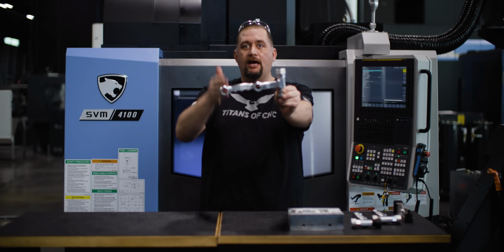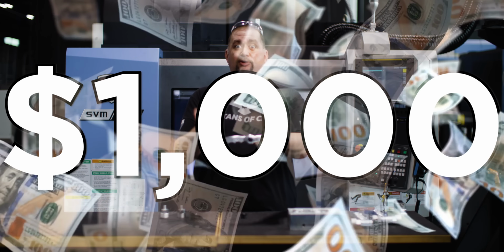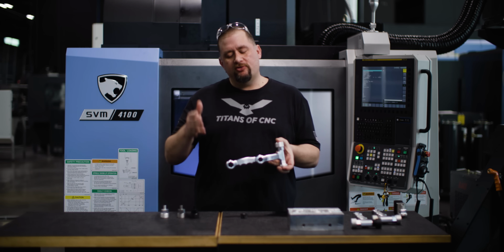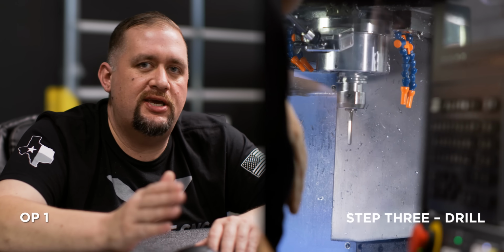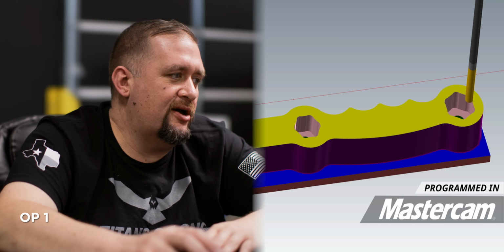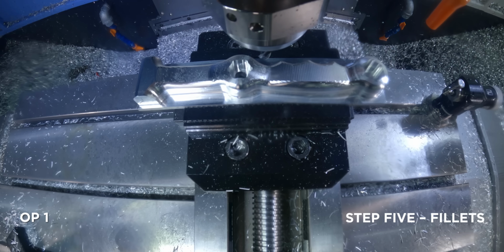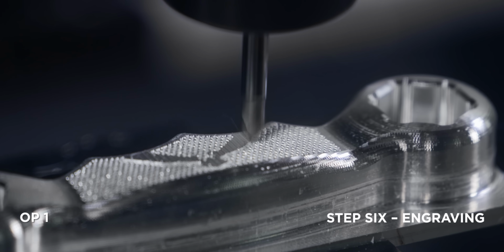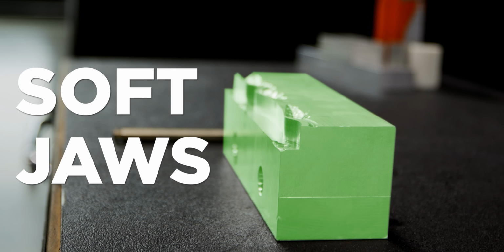How To Make a Multi-Functional MACHINIST HAMMER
Barry makes a machinist hammer unlike any other on the DN Solutions SVM 4100

0:00 INTRO
0:07 TITAN-HT INTRODUCTION
1:17 ROUGHING
1:45 DRILLING
2:17 PROFILING
2:31 ENGRAVING
2:42 BARRY 3D PRINTING?
3:10 LETS FLIP IT
3:35 OP 2
4:18 ATTACHMENT 1
4:28 HOW TO KNURL
4:58 ATTACHMENT 2
5:34 THREADING
5:43 MACHINIST HAMMER
6:00 EVER SINCE BARRY...